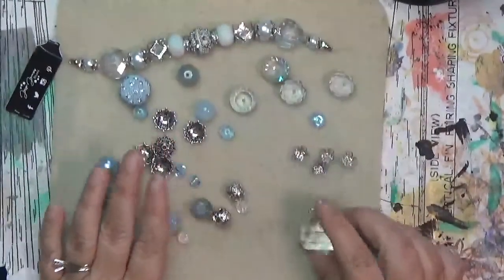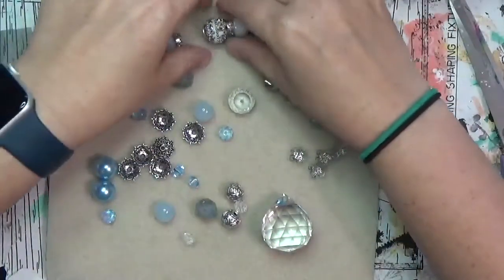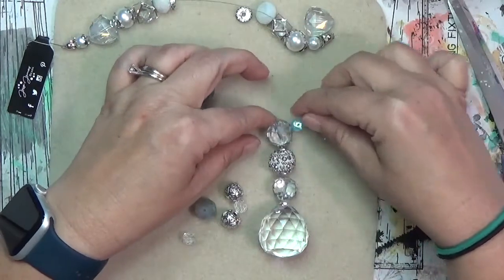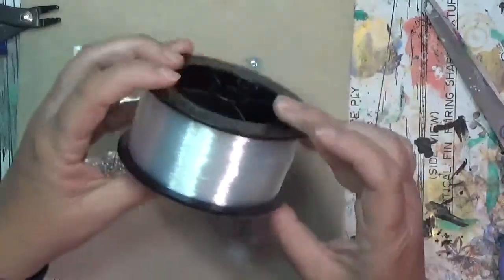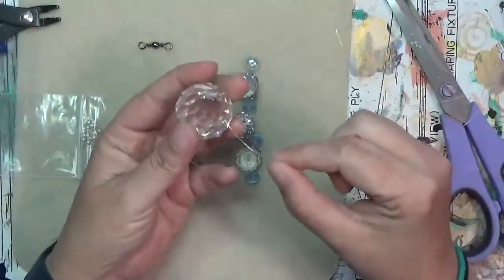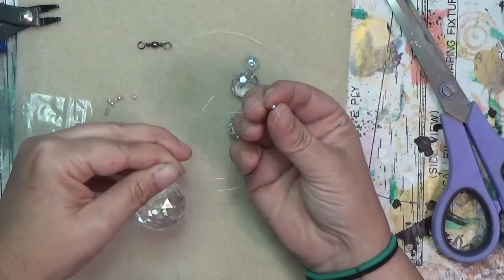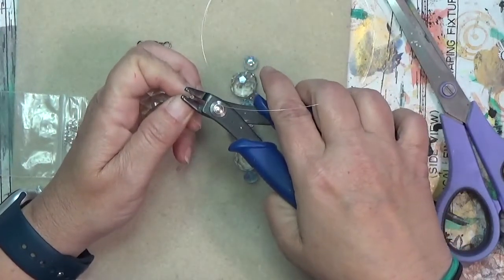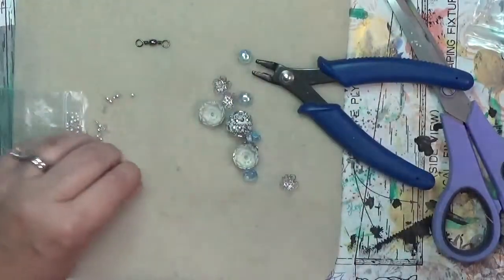Easy Handmade Beaded Suncatcher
Watch as I make a beautiful crystal suncatcher using just a smattering of the beads I discovered in the Secret Stash Box I received from @JesseJamesBeads. I received the box as a Jesse James Beads Design Ambassador, but you can buy one for yourself
Remember that each of these boxes are one-of-a-kind and what you receive will be a total surprise. How fun is that?